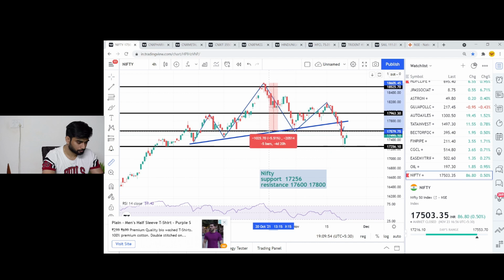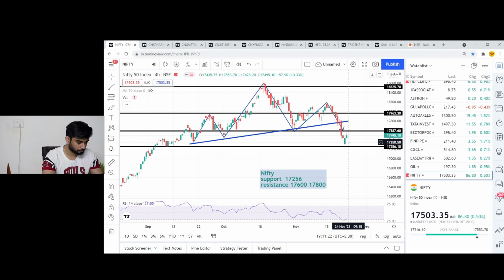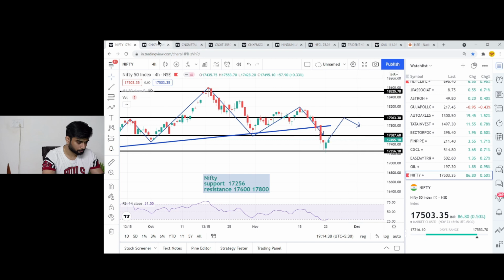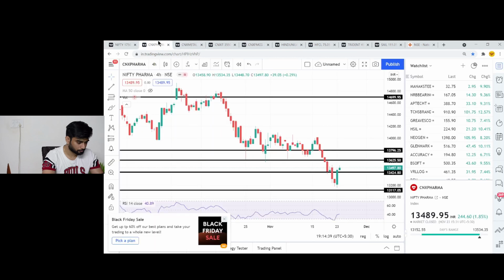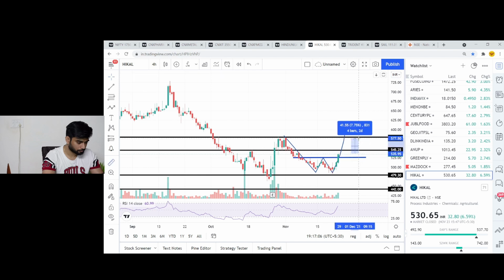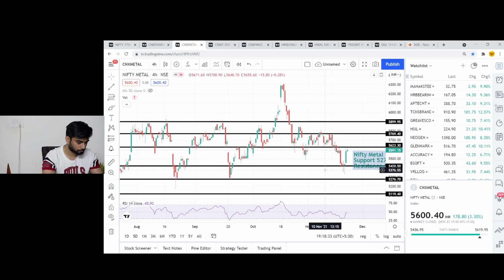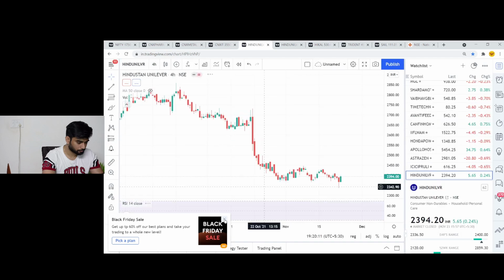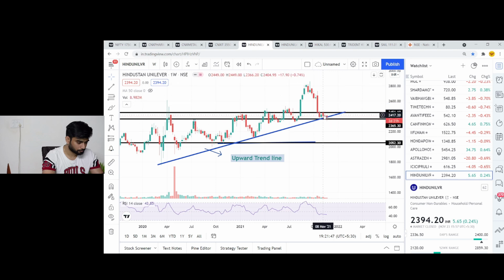Post Market Analysis(23-11-2021) Nifty | Nifty metal | Nifty fmcg | Nifty pharma | Hindustanunilever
🔥Trend Line ,In The below video I Teach How to take positional trade base on trend line part -1